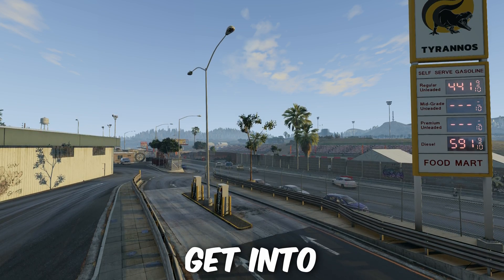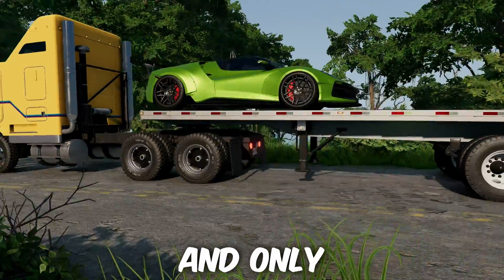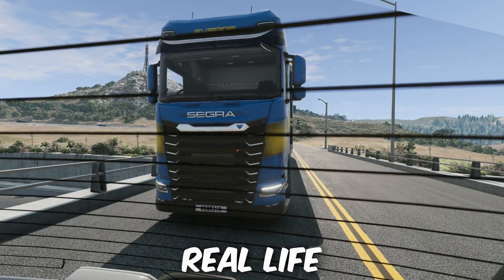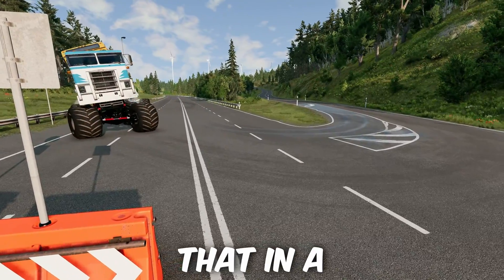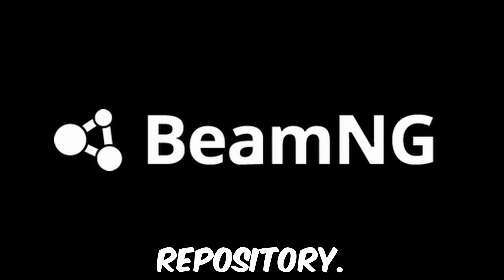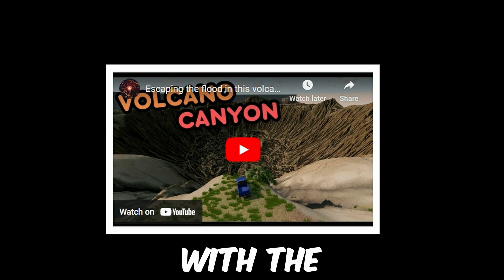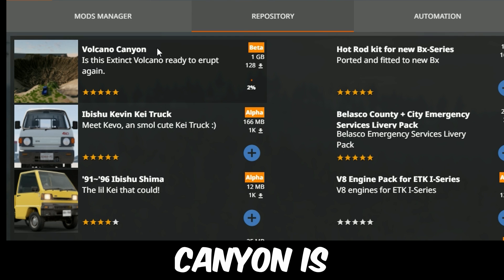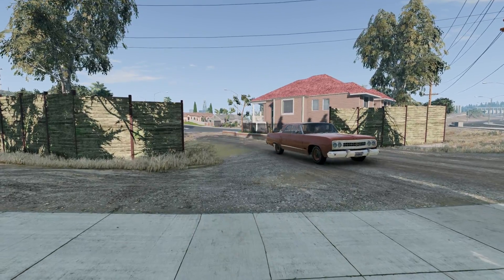How to Install BeamNG Mods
This video explains how to install BeamNG mods from the official repository.